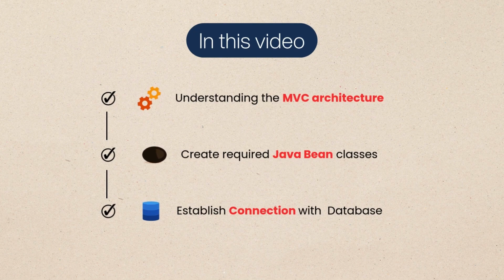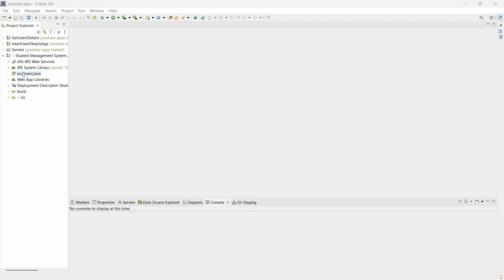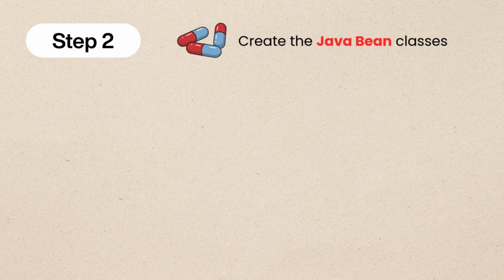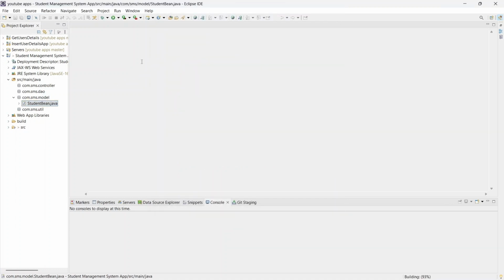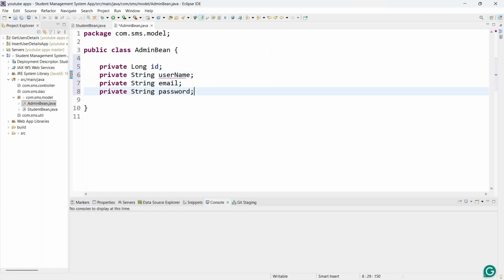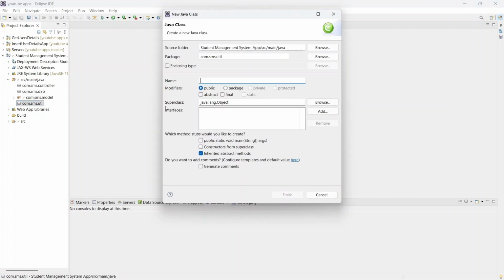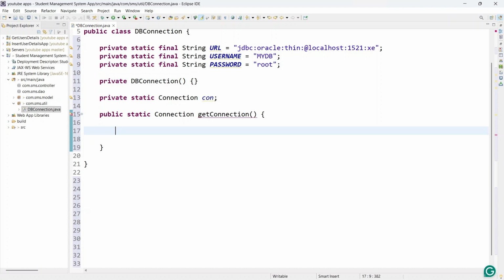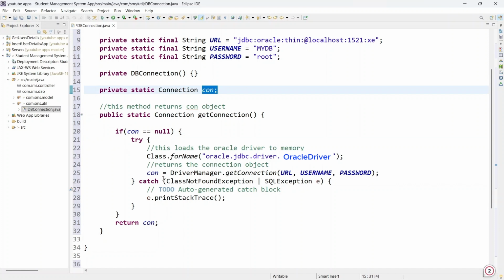Part 3 | MVC Architecture Explained + Database Connection | Java Student Management System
Welcome to the Student Management System Java Full Stack Project Series.

In this video, we will understand the core concept of MVC (Model-View-Controller) architecture and establish the database connection for our application. This is a crucial step to organize our code and enable communication between the application and the database.

In this part we will:
• Understand the MVC Architecture (Model, View, Controller)
• Learn how each layer interacts in a real-world application
• Organize the project structure based on MVC pattern
• Establish database connection using JDBC
• Configure connection setup for the project

Technologies used in this project:
• Java (Servlets)
• JSP
• JDBC
• Oracle Database
• HTML
• Bootstrap